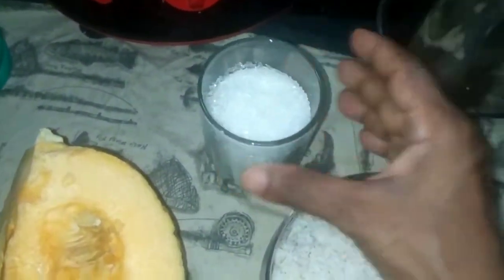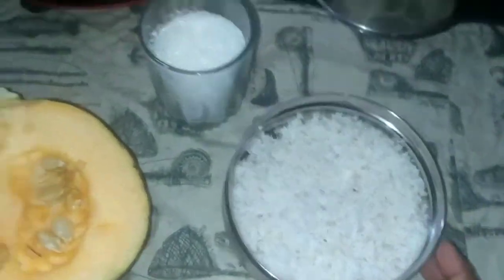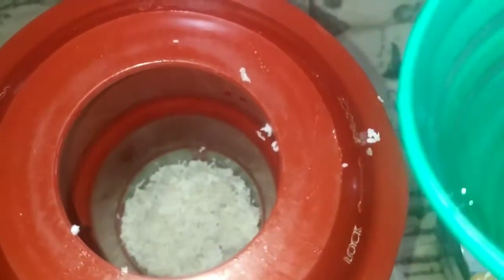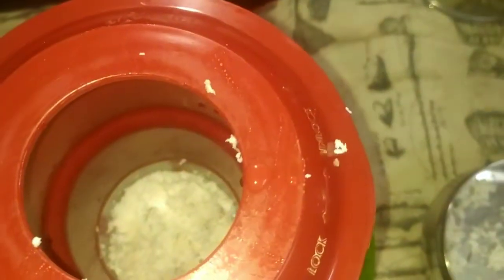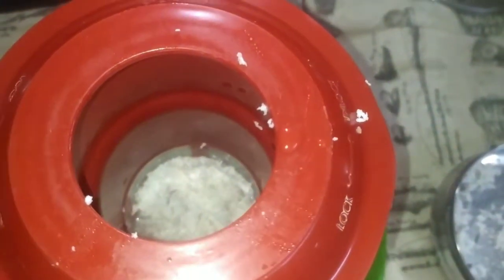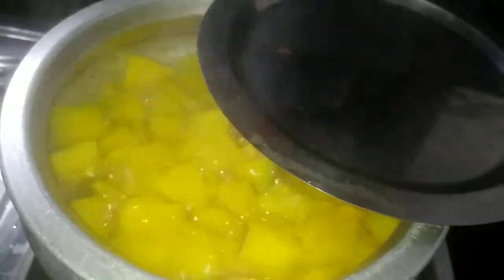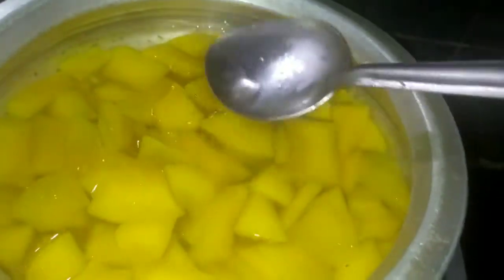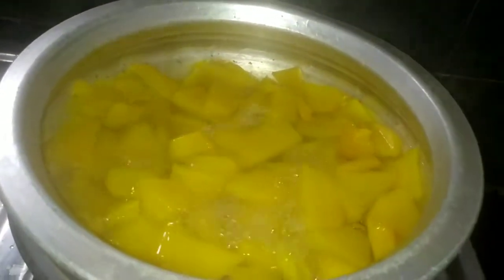മത്തൻ പായസം | Malayalam | recipe